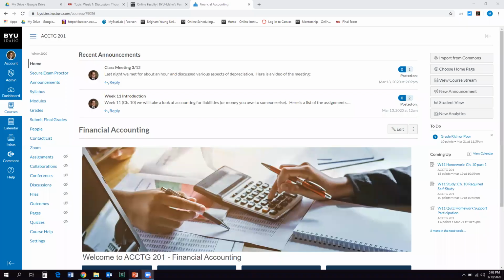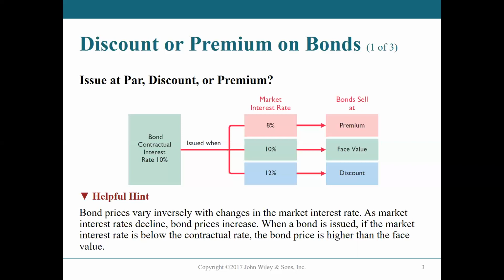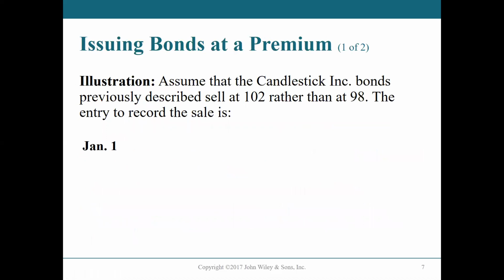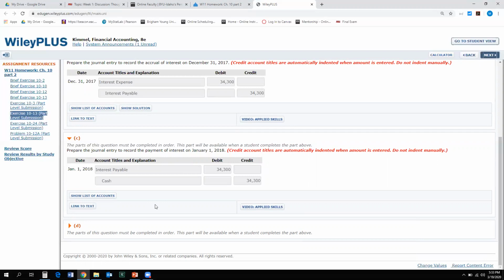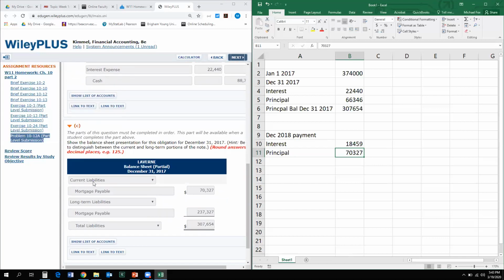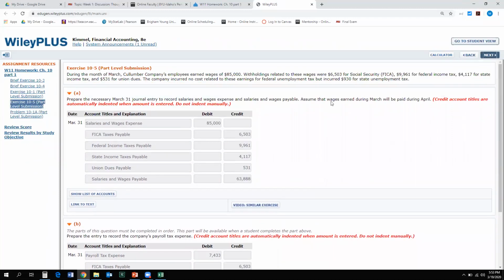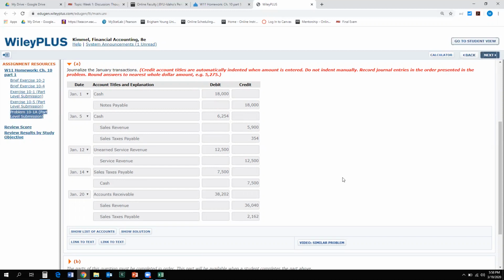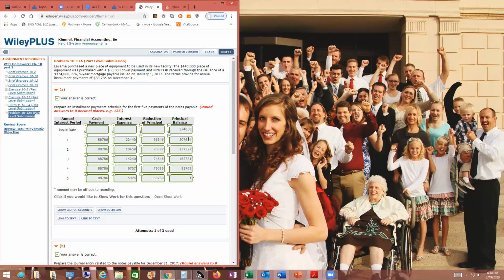ACCTG 201 Class Meeting 3/19/2020